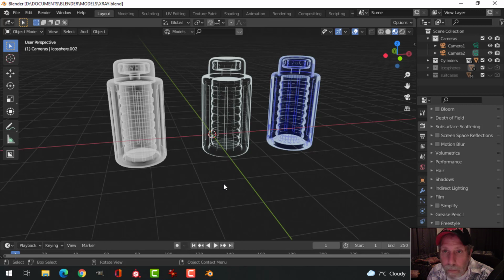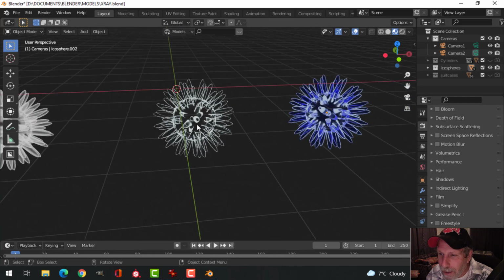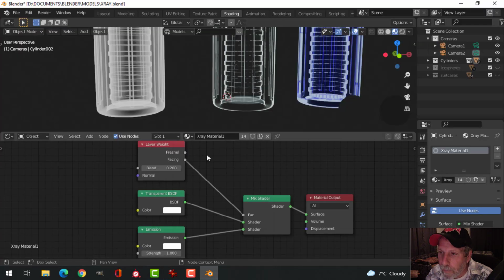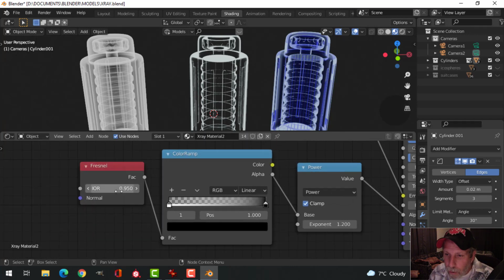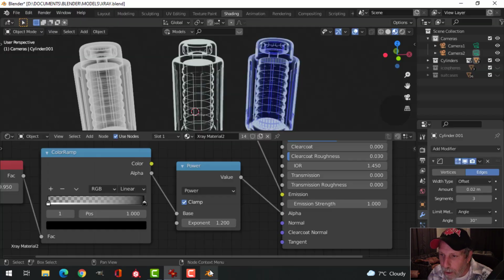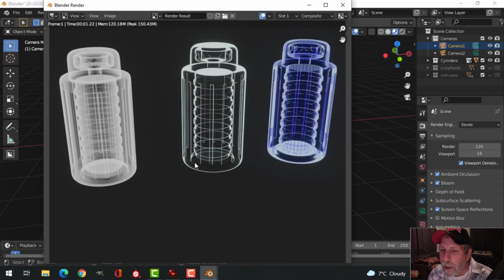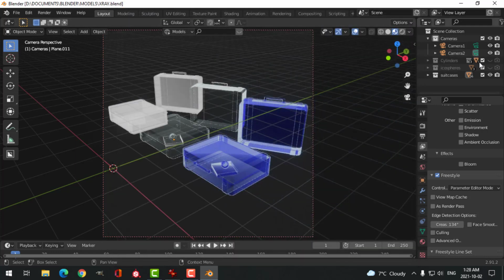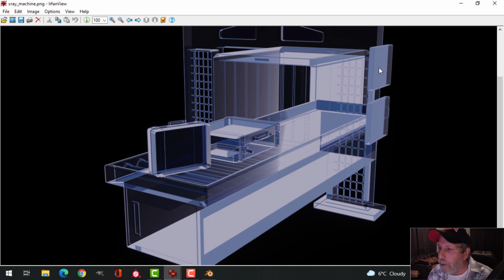BLENDER TIP: XRAY Shaders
Quick tip on 3 different ways to make x-ray shaders for your see-through objects.  The first method is perfect for your typical x-ray for skulls, bones, etc.  The second method is good for hard surfaces and makes a nice line effect.  And the third method is my current favourite for hard surfaces.  Hope you find some use for this in your projects!

(Note: Don't forget to activate "alpha blend" in each material to get it to work)